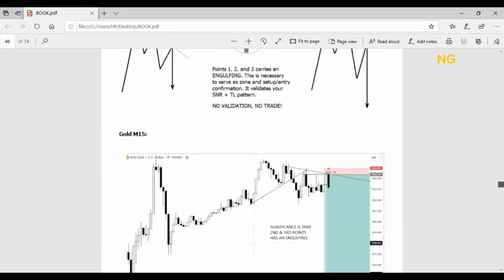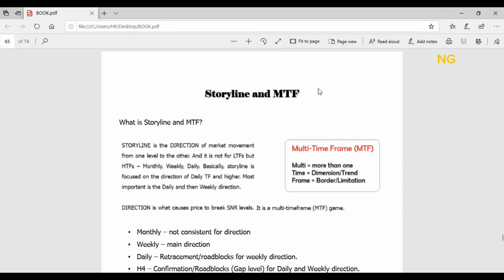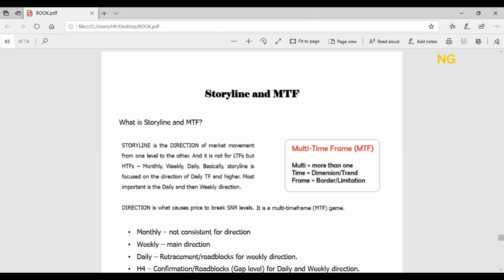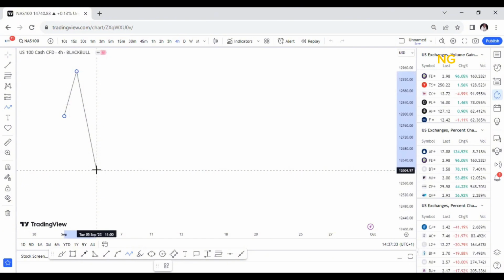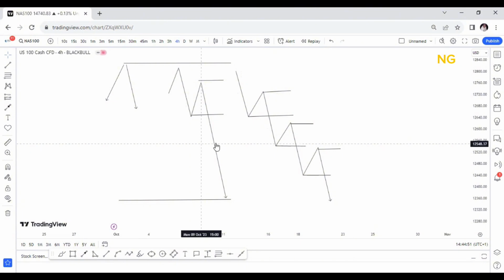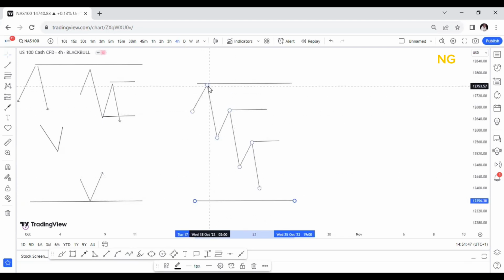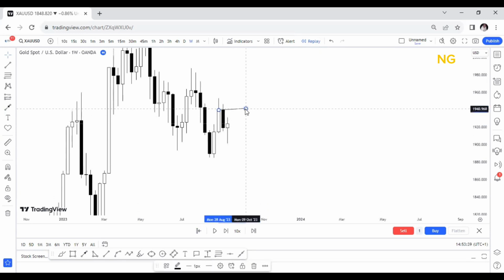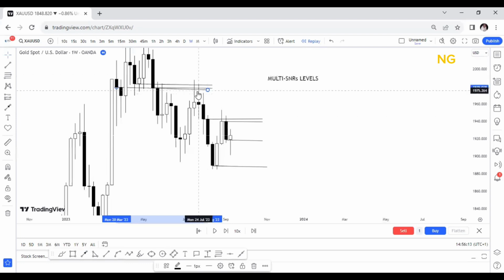ForexTrading#StoryLine+MTF 1st Session#smartmoneyconcept#trading#priceaction#forex#forextrading